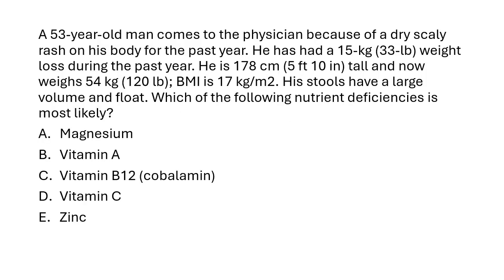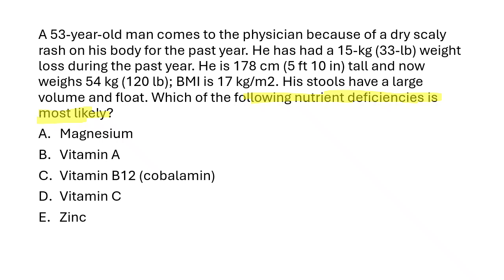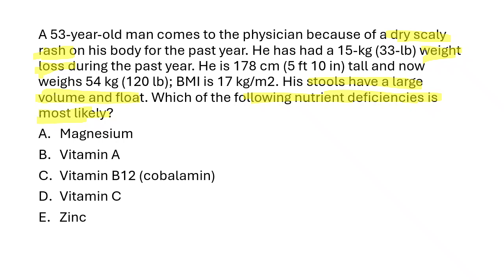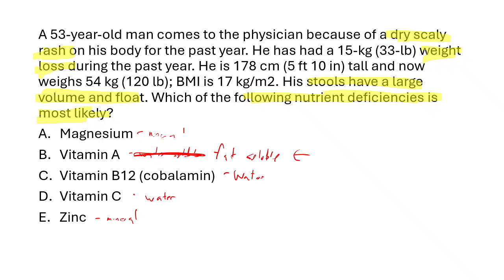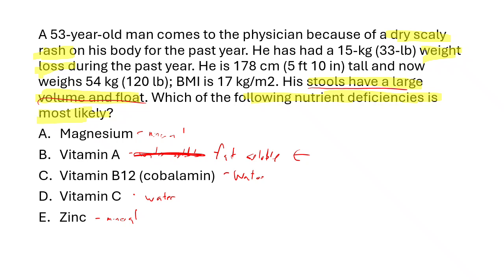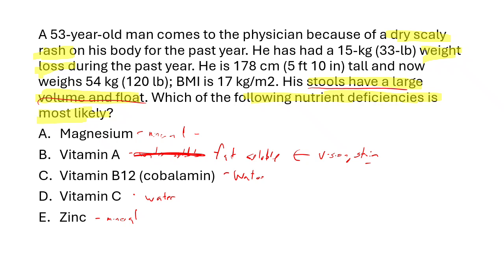USMLE 2026 Step 1 Free 120 Breakdown - Question 89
This video provides a strategy to break down USMLE Step-1 style questions using an example from the 2026 USMLE "Free 120", which is available for free on the USMLE